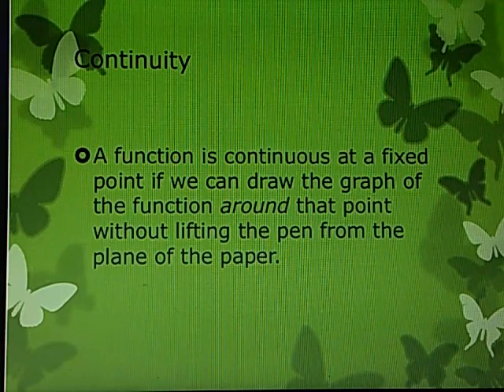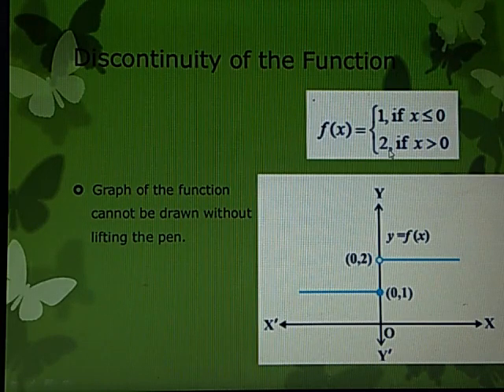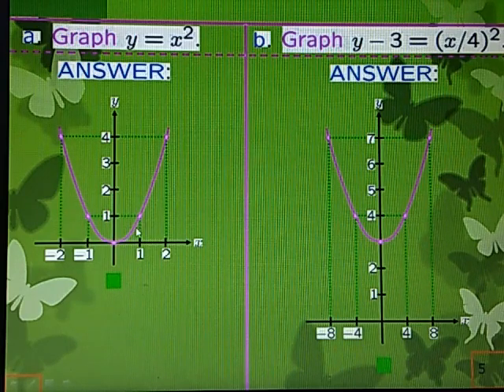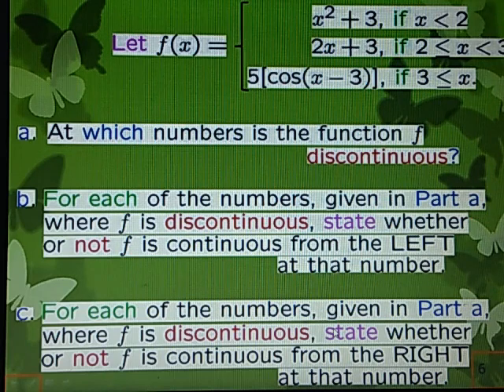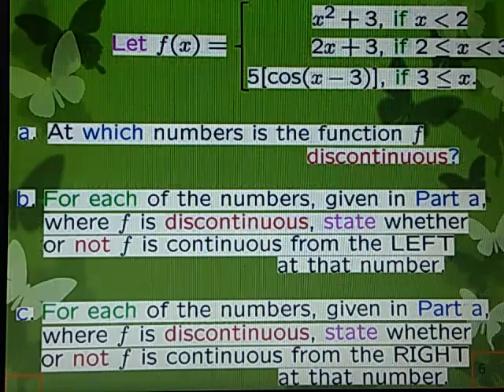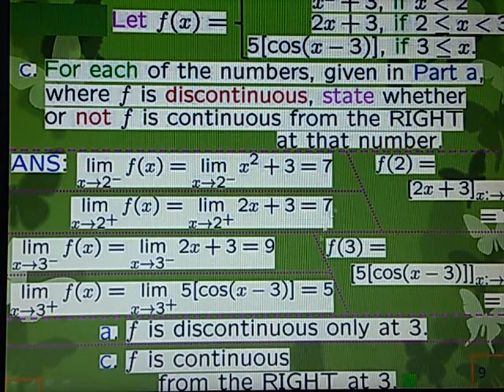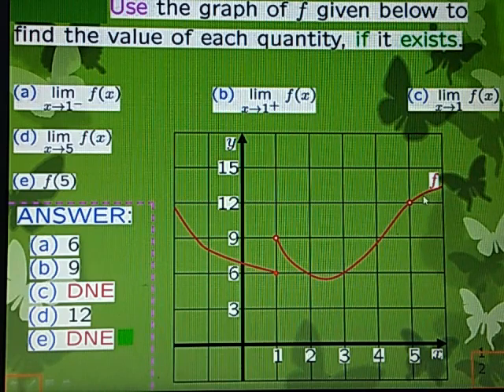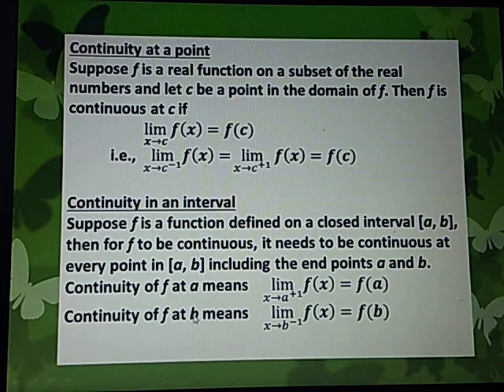Continuity: Introduction, Concept, Definition